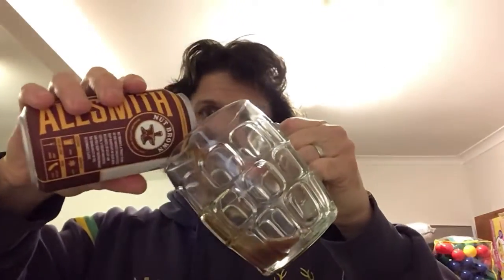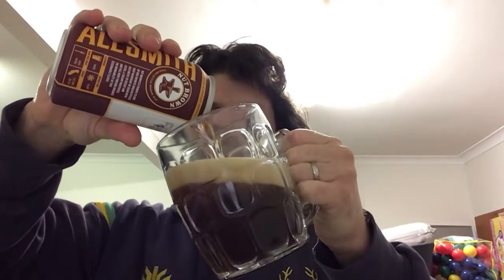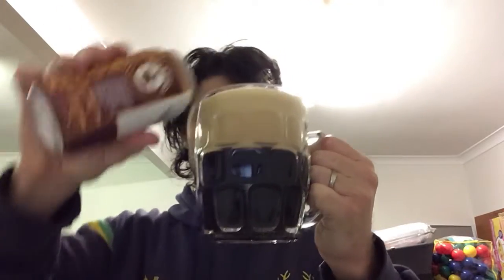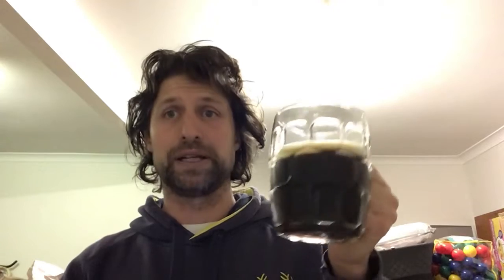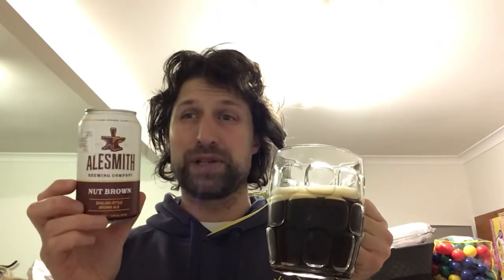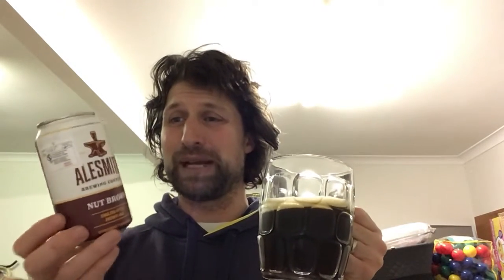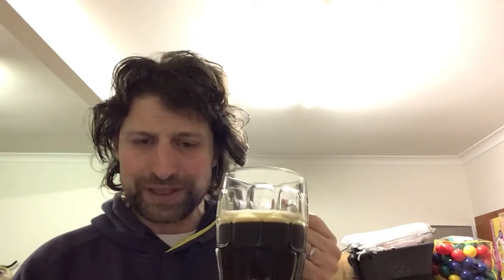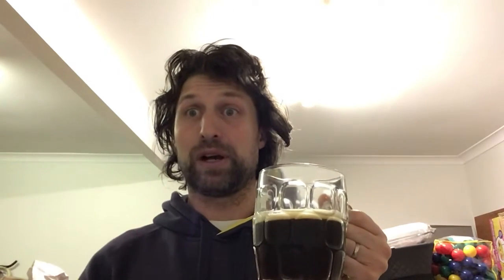Alesmith Brewing Company - Nut Brown English Style Brown Ale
Beer review

355ml can
5% ABV
1.4 standard drinks